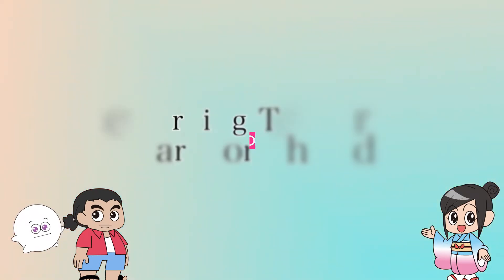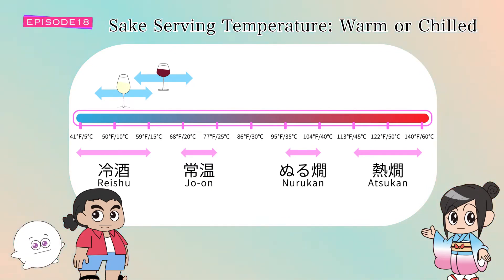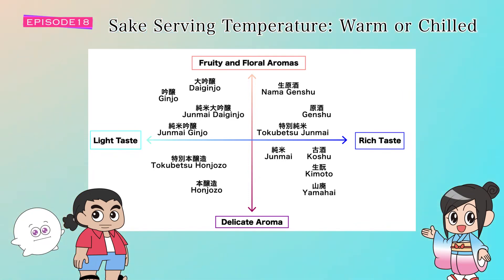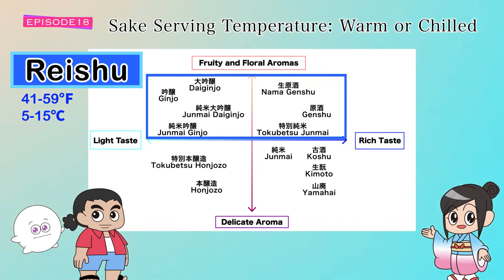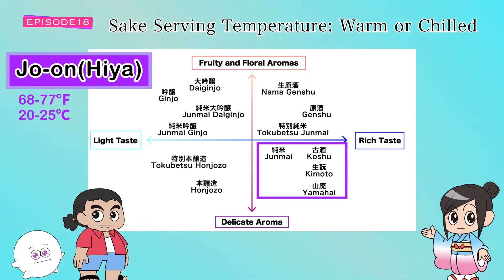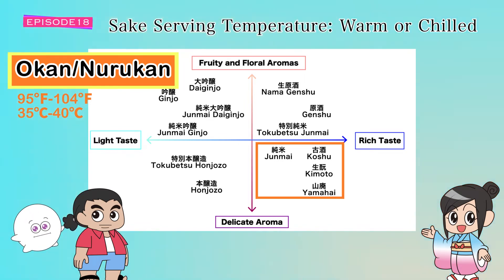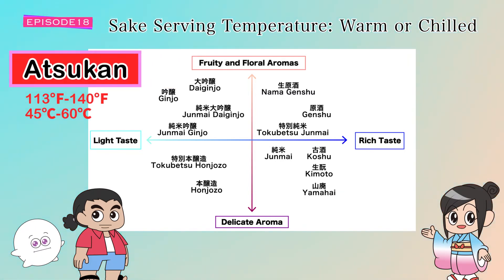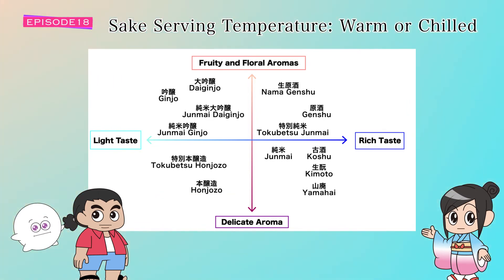Episode 18 Sake Service Temperature Warm or Chilled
"Sake Basic Course for Busy People" is designed for people who work in restaurants, liquor shops, wholesalers, and anyone involved in the service and sales of Japanese sake. Not to mention, of course, for all sake lovers of the world!

Why is it "for busy people"?
We wanted to create a compact yet high-quality sake educational content for quick learning. The 25 episodes consist of simple and easy-to-understand explanations about sake, all of which are around 5 minutes or less. The course is filled with descriptive illustrations and episodes, inspiring more curiosity.

The knowledge you acquire will become an effective tool to enhance your communication with your customers, thereby providing a better service and eventually helping your sales.

Don't worry about it. Just give it a try!

We also offer a sake knowledge test, so please try it out! If you can score 80 points or above, you have passed the test, and you will receive a certificate of completion as an email attachment within a month. Please take the test after watching the videos and learning about sake. You can access the sake knowledge test from this link:

●This channel is operated by Women's association for Japanese SAKE & WINE Lovers.

当チャンネルへようこそ!
"忙しい人のための日本酒基礎講座 "は、飲食店や酒屋、問屋など、日本酒のサービスや販売に関わる人を対象にしています。 もちろん、世界中の日本酒愛好家の皆さんにも。

なぜ「忙しい人向け」なのでしょうか？
私たちが目指したのは、コンパクトでありながら質の高い、短時間で学べる日本酒教育コンテンツです。 全25話は、日本酒に関するシンプルでわかりやすい説明で構成されており、すべて5分以内程度の時間で構成されています。 説明的なイラストやエピソードが盛り込まれており、より好奇心を刺激します。

習得した知識は、お客様とのコミュニケーションを深めるための有効なツールとなり、それによってより良いサービスを提供し、ひいては売上にも貢献することになるでしょう。

心配しなくても大丈夫。試してみてください。

日本酒の知識テストも行っていますので、ぜひチャレンジしてみてください。80点以上取れれば合格となり、1ヶ月以内に修了証をメールに添付してお送りします。 ビデオを見て日本酒の知識を身につけてからテストを受けてください。 日本酒の知識テストは、こちらのリンクからアクセスできます。

●このチャンネルは、（一社）SAKE女の会が運営しています。